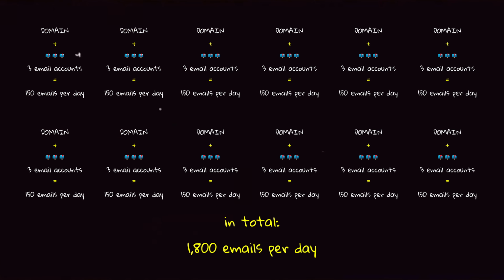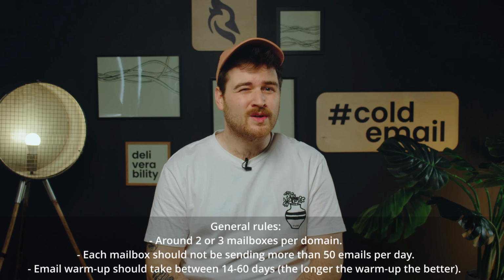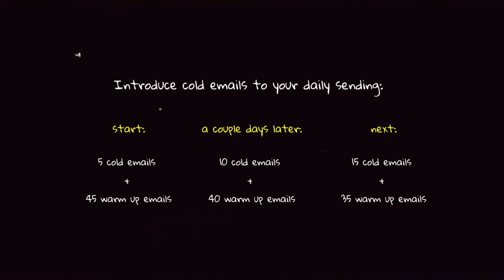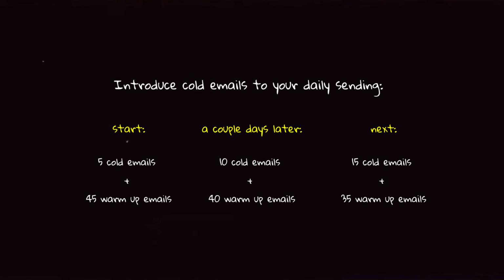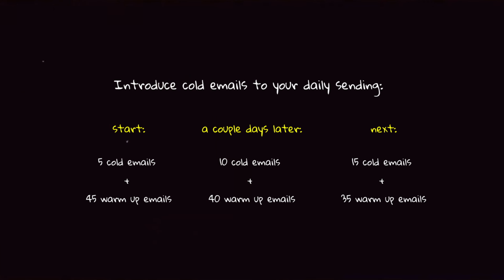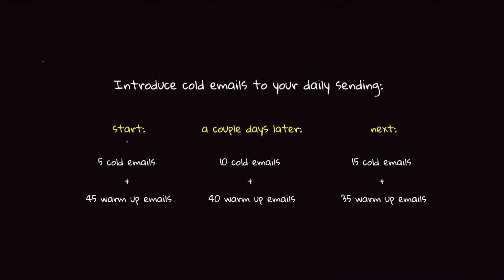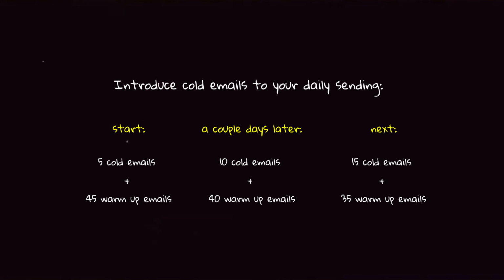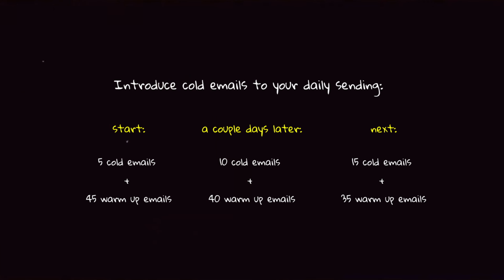How to send 1,000 cold emails daily (without going to spam)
In this cold email tutorial, we will show you how to send 1,000 cold emails daily without going to the spam folder.

We will present to you our cold email outreach strategy. Cold emailing new clients in a safe way is a challenge. If you want to scale up your outreach you need to know how to send cold emails to avoid landing in the spam folder. And how to use cold email software to do it in a way that won’t ruin your email deliverability.

With our proven email deliverability tips and outreach sending strategy you can get more open rates and positive cold email replies.

You will know how to automate sending cold emails, sales emails, cold email marketing, and any type of outreach you do to send above 1,000 emails a day. You will get a step-by-step strategy on how to start introducing cold emails to your daily sending and how long you should warm up your email. If you want to scale over 1,000 cold emails a day, you can also learn tips on how to do this. All of this in a safe way with the help of Woodpecker.

Whether you’re doing B2B lead generation, cold email marketing, or you just looking for email automation, make sure to watch the video until the end and try our proven strategy.

Timestamps:
00:00 Intro - We. Need. More. Leads.
01:23 1,000 emails a day strategy
02:01 Sending plan
02:13 How to get to 1,000 cold emails safely
03:36 Scale over 1,000 emails daily
04:21 Setting up sending intervals
06:00 How to avoid spam folder